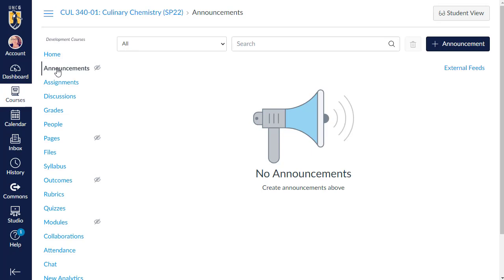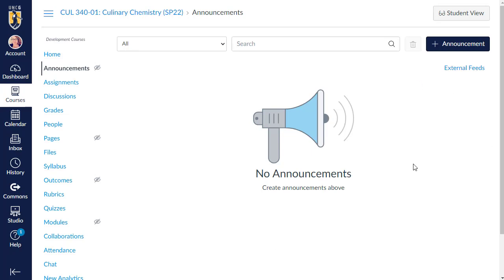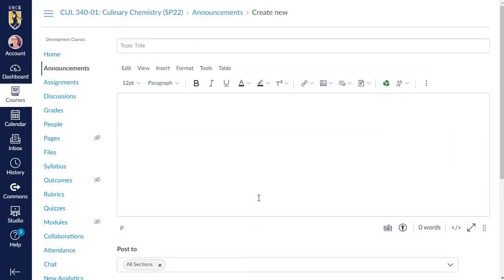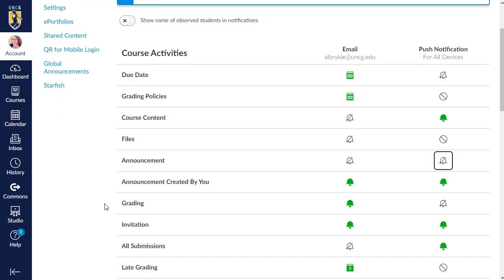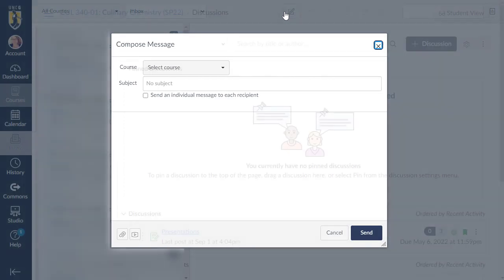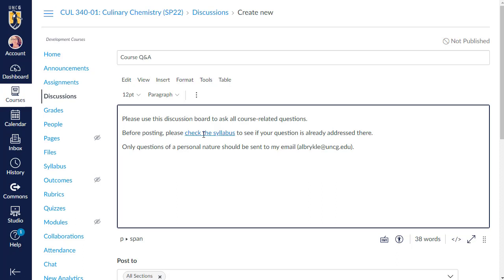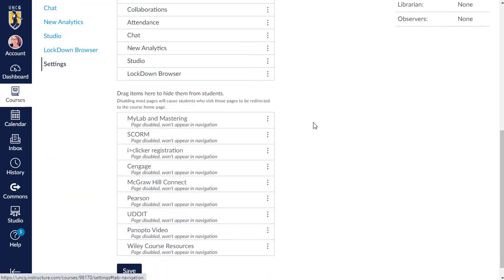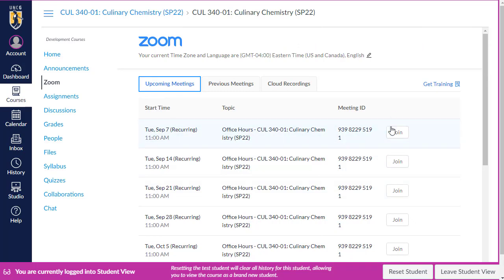Preparing for a Pivot in Canvas: Part Four - Communication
In this video, you'll learn how to effectively communicate with students using Canvas. The video emphasizes the importance of choosing a consistent communication method, such as announcements, discussions, or the inbox to avoid overwhelming students. You'll see how to create and manage announcements, set up a Q&A discussion board, and use the Canvas inbox for individual messages. By the end, you'll have a clear strategy for keeping students informed and engaged in your online course.

Chapters:
0:00:00 Introduction
0:00:05 Importance of Communicating in Canvas
0:00:11 Choosing a Communication Method
0:00:33 Using Announcements
0:03:04 Setting Up Notifications
0:03:55 Using the Canvas Inbox
0:04:55 Setting Up a Q&A Discussion Board
0:12:07 Student Perspective on Zoom